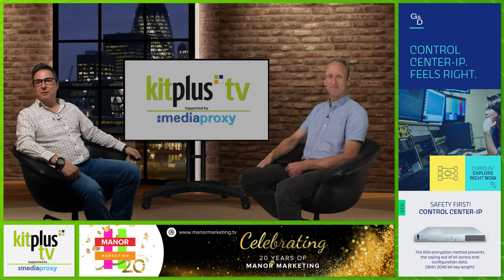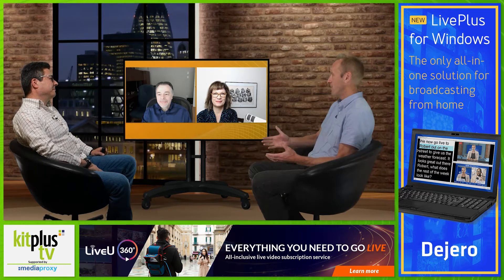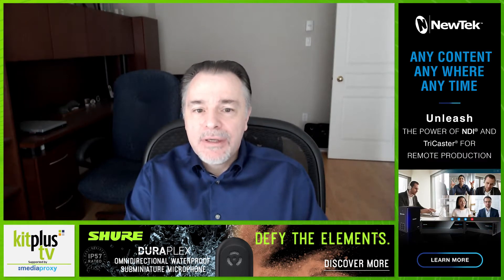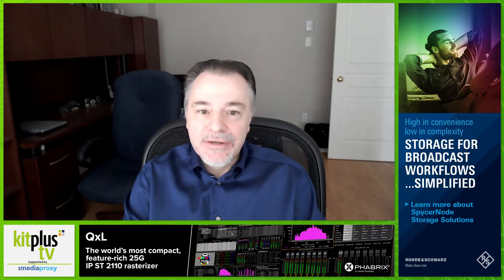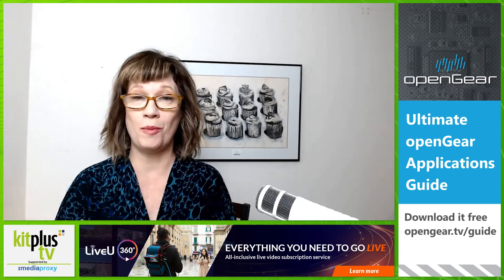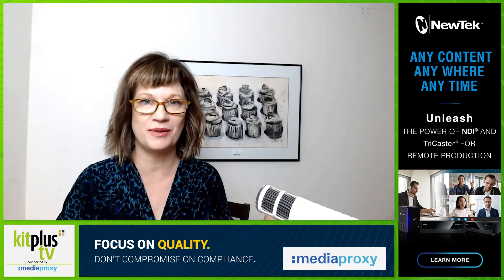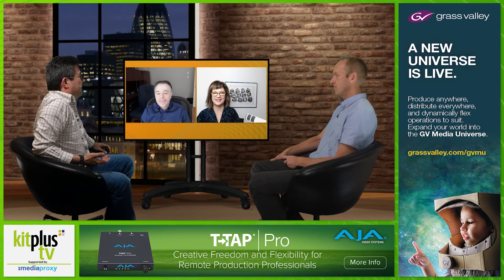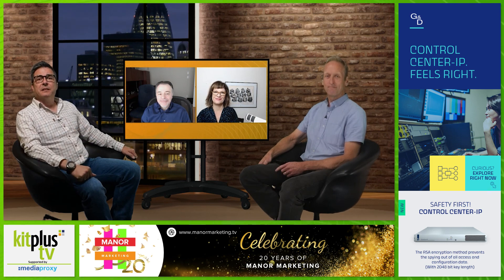What is openGear and where are we today with 4th gen OGX?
In the show we are kicking off our openGear conversations with Bill Brounopoulos from Ross Video and Cindy Zuelsdorf where we look at OGX, 12Gb and IP solutions, control options and customer case studies.